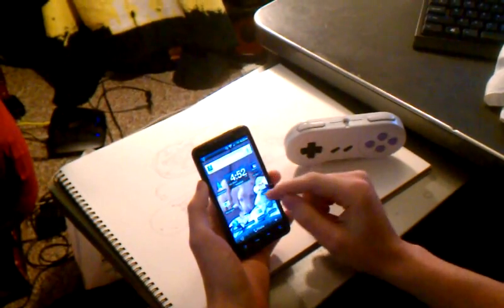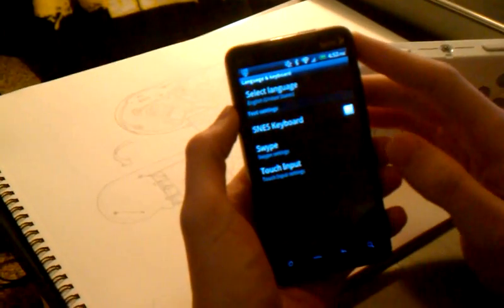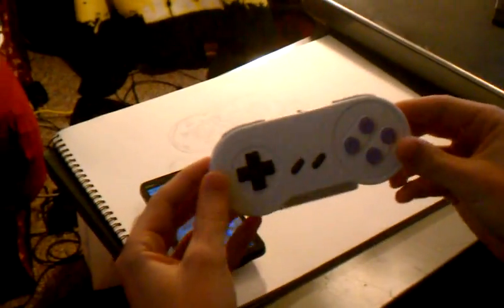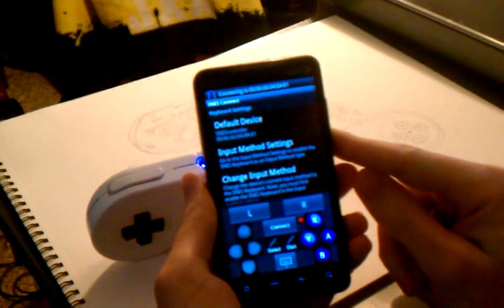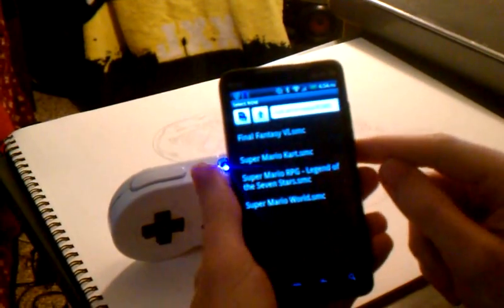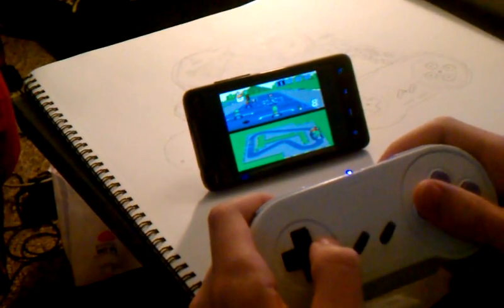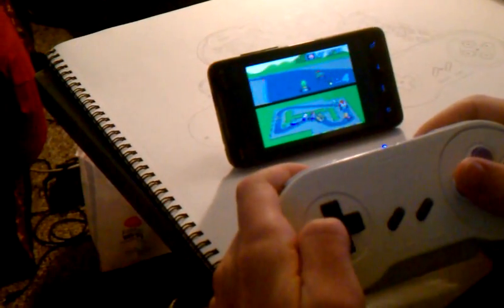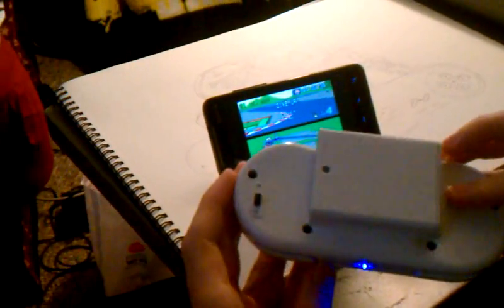Finished Bluetooth SNES Controller for Android (No Root)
This is a Bluetooth SNES Controller we made for a senior design project.  It uses an Arduino Pro Mini 328 and a BlueSMiRF Gold Bluetooth module.  The application that we made is built around the google soft touch keyboard application.  One feature I didn't showcase in the video was the ability to program the buttons on the controller to a specfic key on the keyboard.  It's a nice functionality for games outside of emulators that let you use a tactile keyboard for controls.  Simply remap the buttons to those specific keys and the controller should work for those too.  The body of the controller is a standard 3rd party controller (cost like $5) that I epoxied a battery enclosure to the back of.  I also reinforced it with some bond-o and repainted the whole thing.  The LED on the top is way brighter than necessary, but the battery life still reaches the 20 hour mark.  I should also note that unlike the wiimote solution there is no need to root your phone to use this, so no voided warranties!